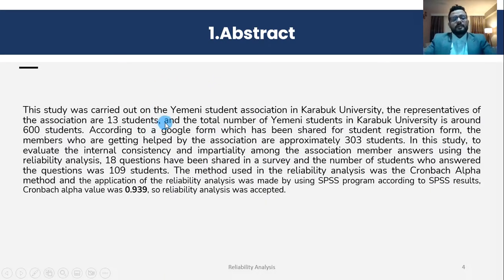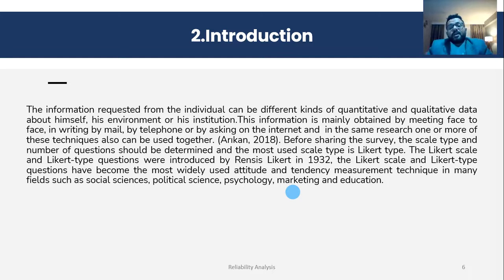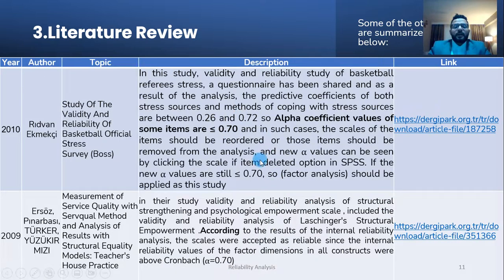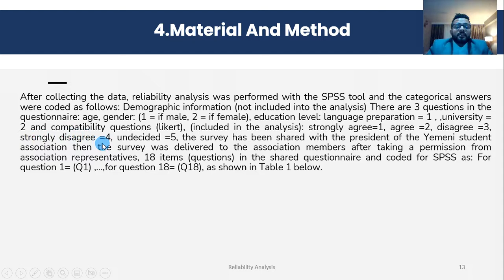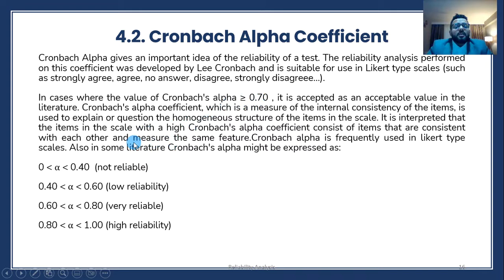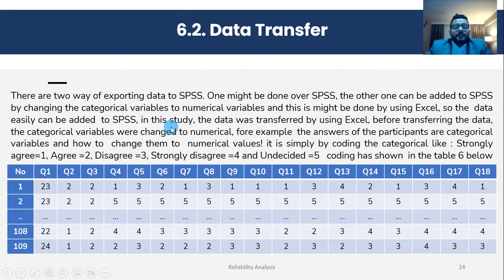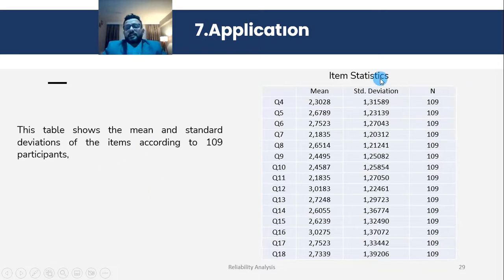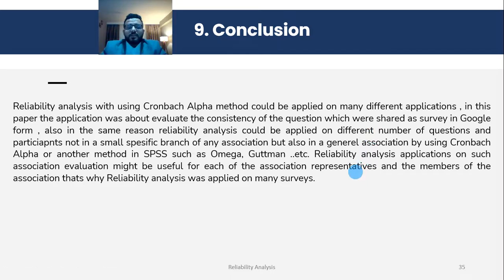Evaluation Of The Foreign Student Association By The Members with Reliability Analysis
FIM-2 nd ICBIIEM 2022
Name: Mohammed Alwajih , Muharrem Ünver
Research Title: Evaluation Of The Foreign Student Association By The Members with Reliability Analysis
Track:OCBH